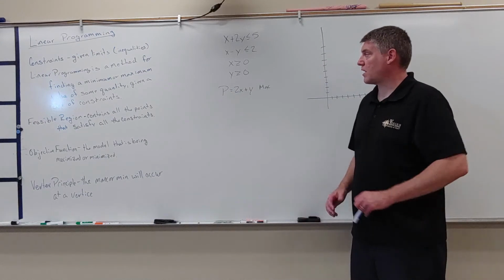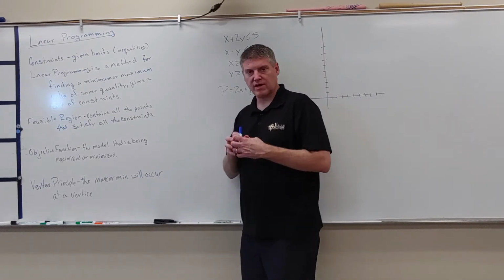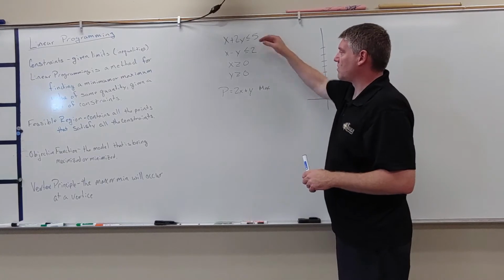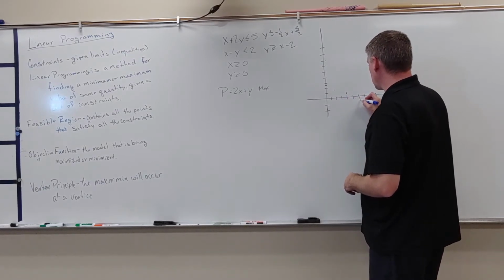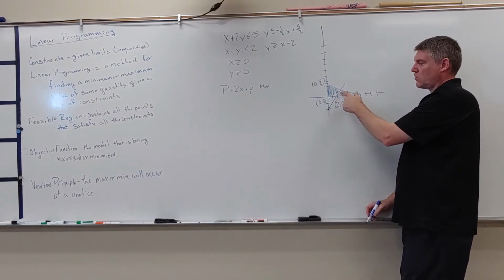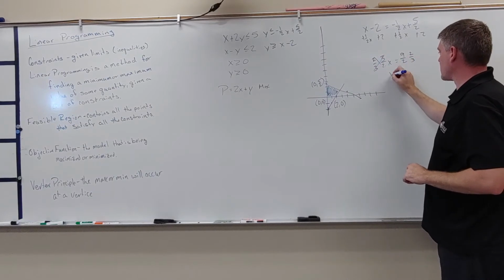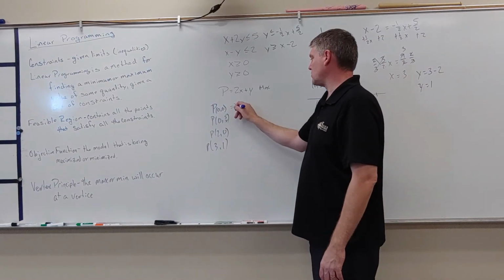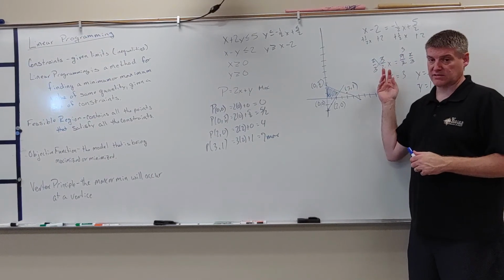Alg 2 Linear Programming